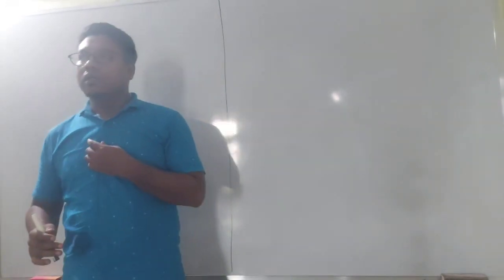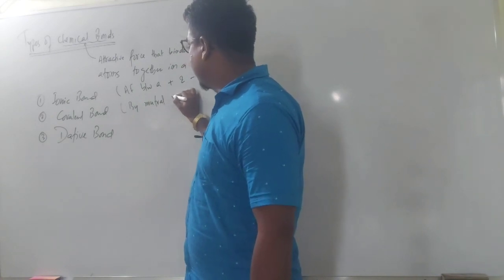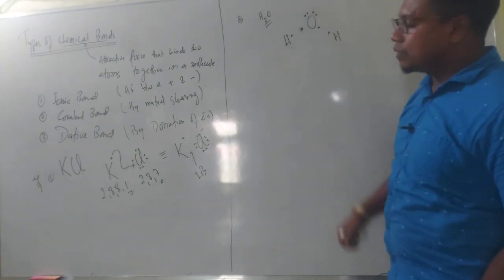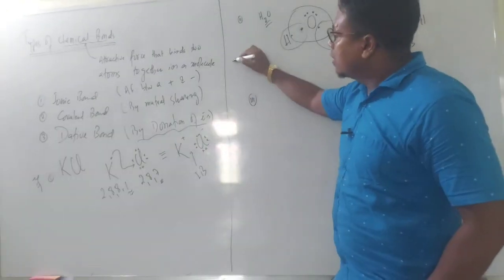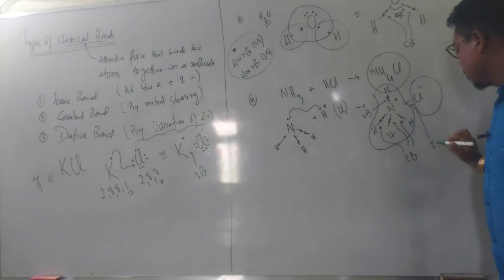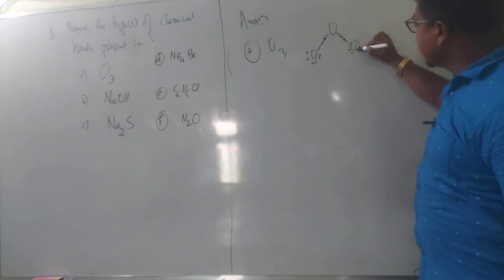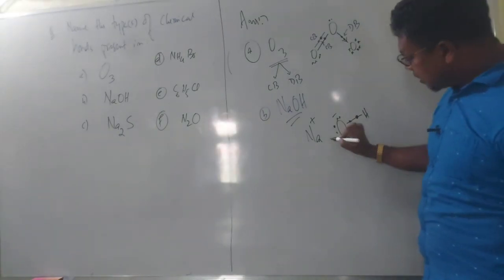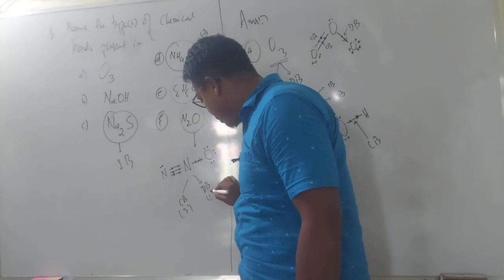Chemical Bonding: Types of Bonds